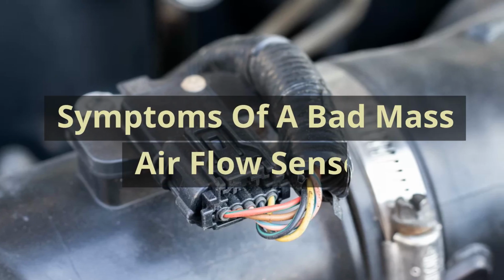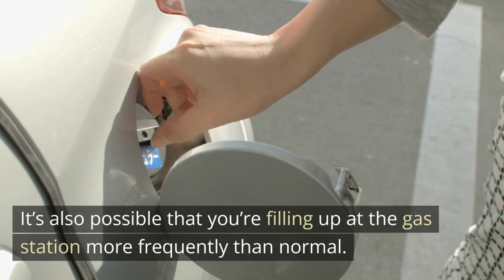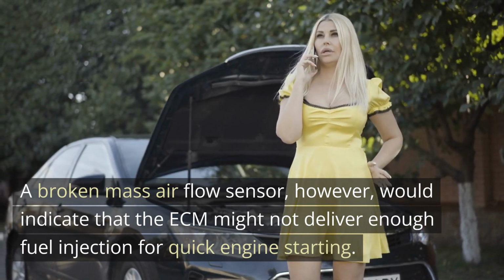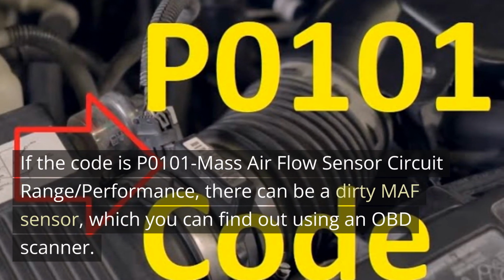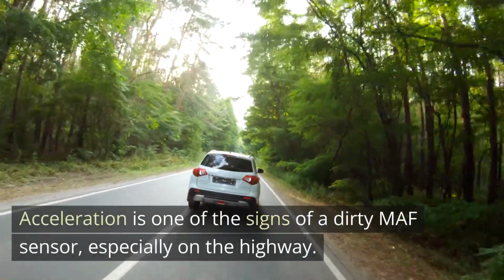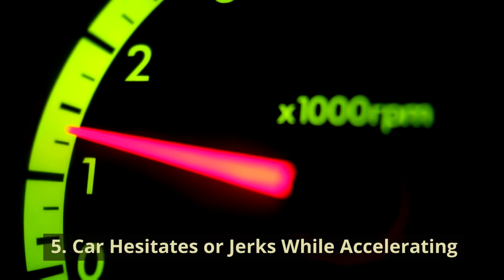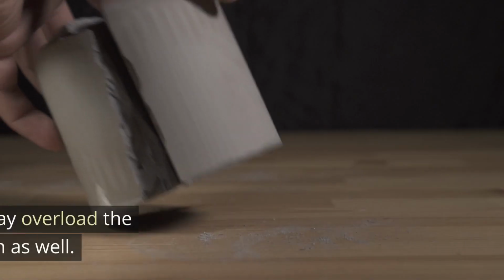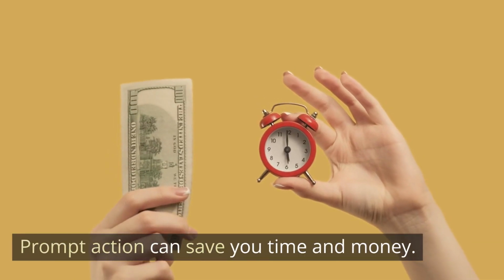Bad Mass Air Flow Sensor Symptoms - Don't Overlook These Warnings!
In this video, we delve into the telltale symptoms of a failing mass air flow sensor (MAF sensor) in your vehicle. The MAF sensor plays a critical role in your car's engine performance, and when it's on the fritz, it can lead to a host of problems. We'll guide you through the key indicators to watch out for, including poor fuel economy, rough idling, and decreased power.

Whether you're a seasoned car enthusiast or new to vehicle maintenance, this video offers valuable insights to help you identify MAF sensor issues and prevent costly repairs down the line.